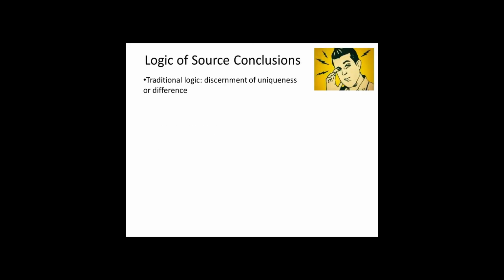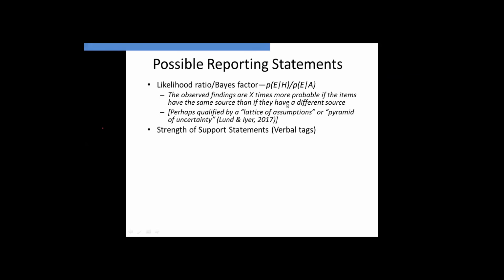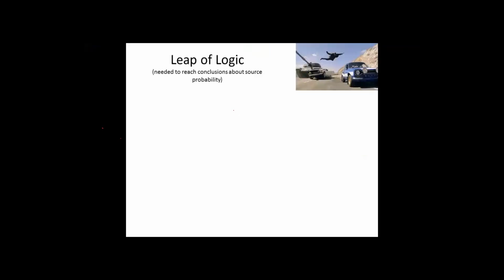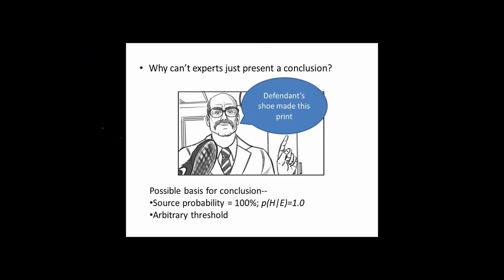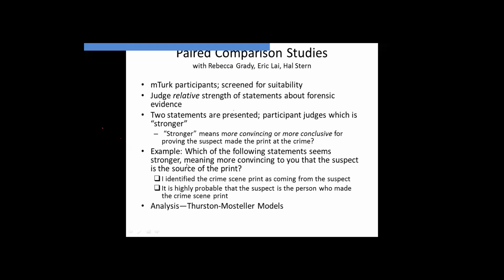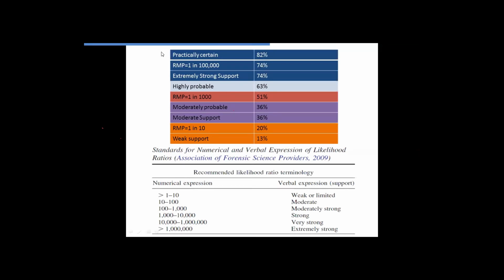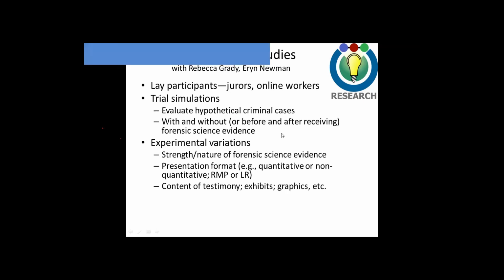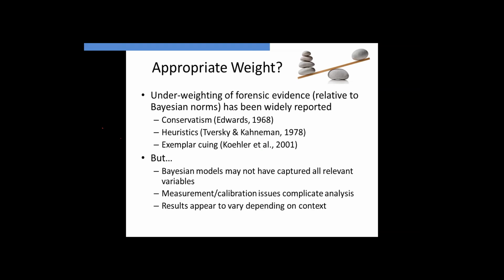CSAFE Center Wide Meeting Webinar: Explaining Source Conclusions to a Lay Audience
This Center for Statistics and Applications in Forensic Evidence Center Wide Webinar was presented by Dr. William (Bill) Thompson from University of California, Irvine.

Presentation Description:
Forensic scientists are often asked to evaluate whether two items have (or might have) a common source. What is the best way for them to explain the strength of their conclusions in reports and testimony? This presentation will review a number of options, discussing both the logical foundations of each approach and what social science research tells us about how well various presentation formats are likely to be understood by a lay audience. The presentation will focus particularly on the risk that statistical data will be misunderstood or used inappropriately to draw fallacious conclusions, and on possible steps to mitigate that risk.